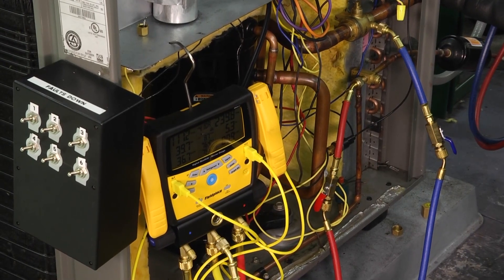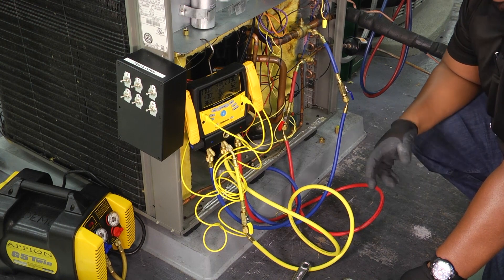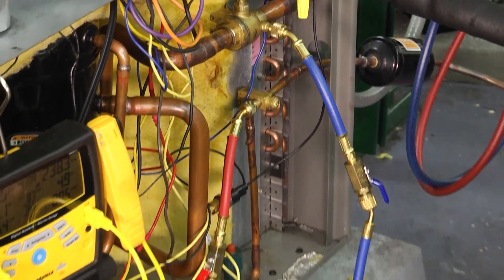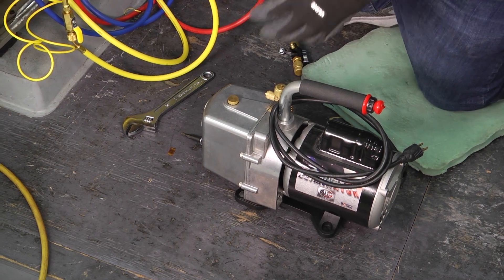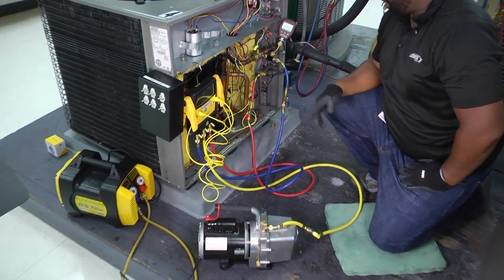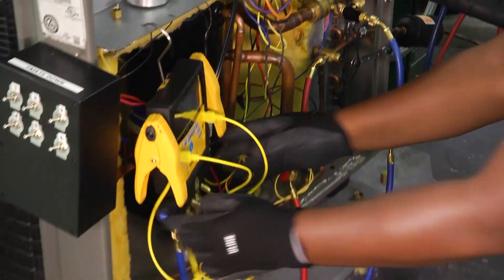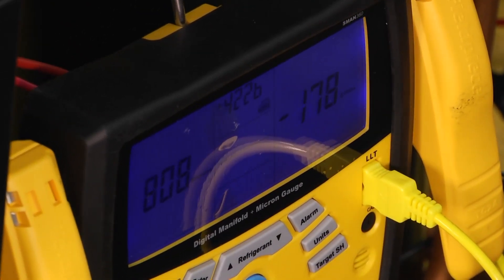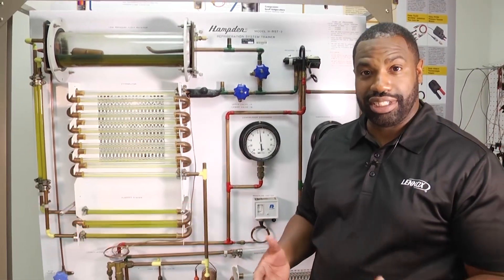How to Pull a Vacuum on a System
Want to see how to pull a vacuum down below 500 microns? Do you want to know how to operate a vacuum pump? How often should you change the oil in a vacuum pump? Doug Smiley talks about pumping down a system on ToolboxTuesday.